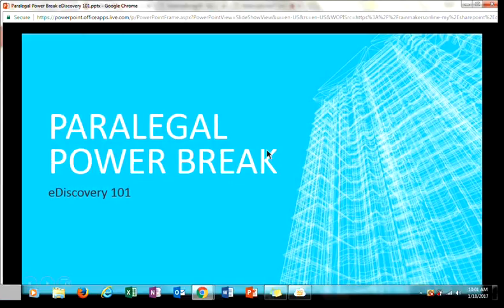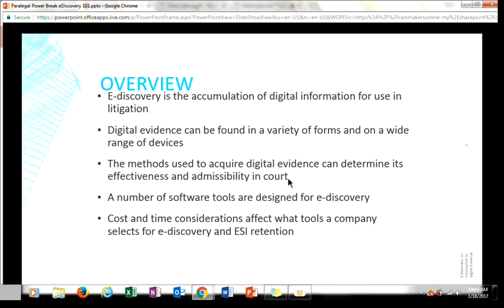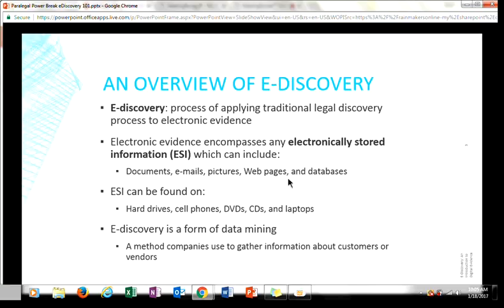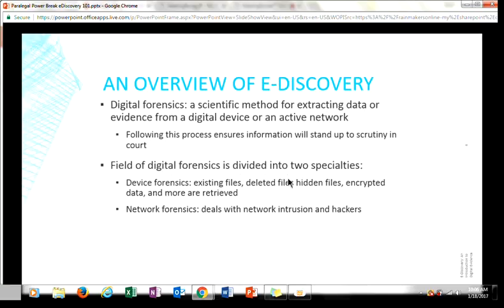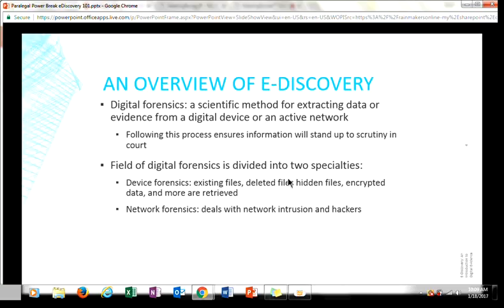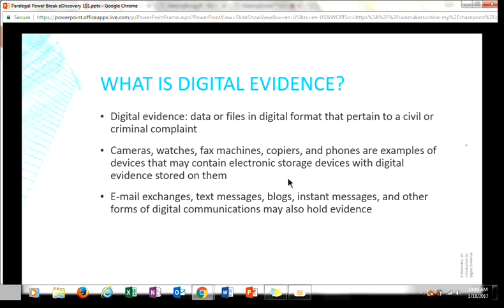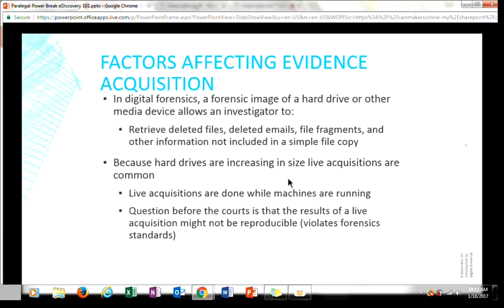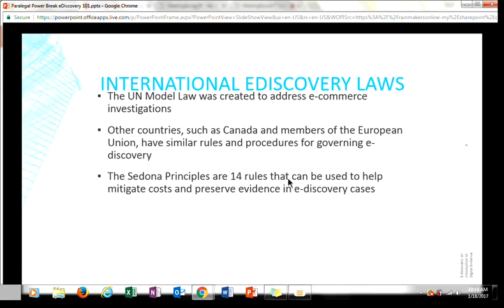Paralegal Power Break: eDiscovery 101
Paralegal Power Breaks are short information packed sessions that provide useful career information to paralegals at all career levels.  When you are a paralegal and especially if you work on criminal and civil cases understanding eDiscovery is a must.  You may not need to be an eDiscovery expert but you must at least know the basics.

Rainmakers Legal Education provides educational and career related courses, programs, and resources to current and prospective paralegals.

to register for a course, program, or certificate to access more legal research, discovery, and career related resources in order to optimize your paralegal performance.